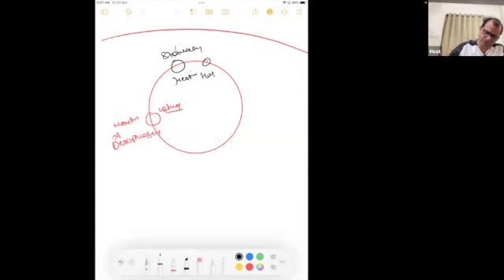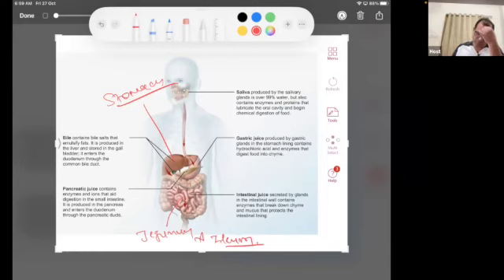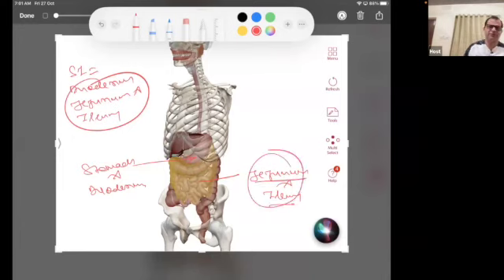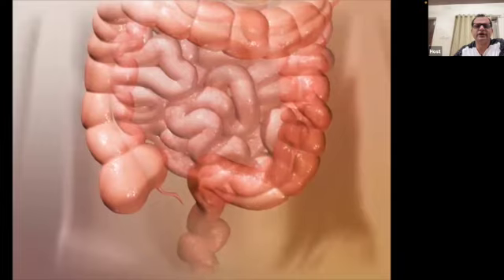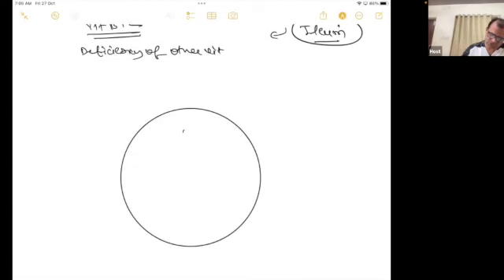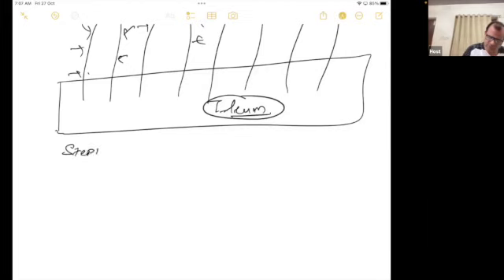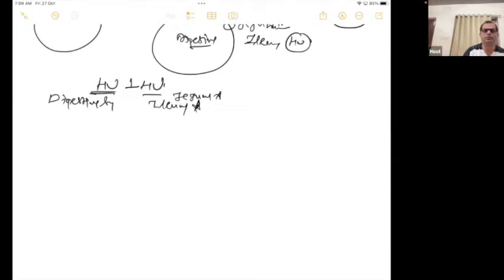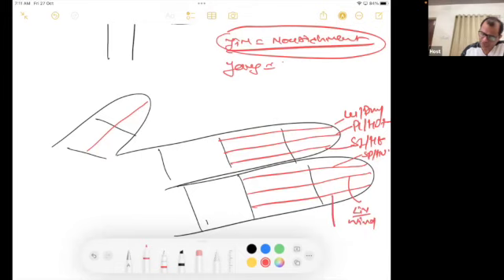Sujok Six-ki acupuncture, acupressure, colour therapy, by magnets or seeds 27 oct